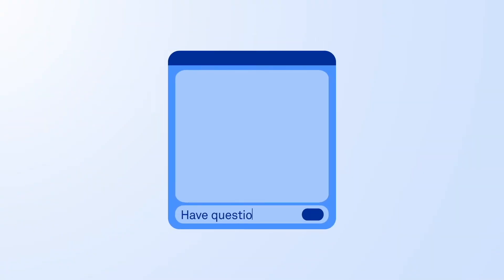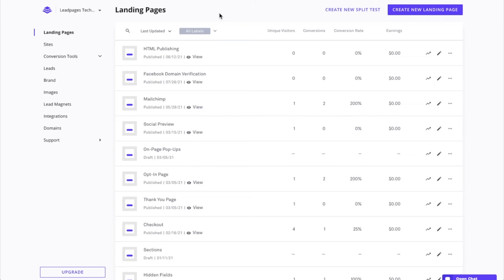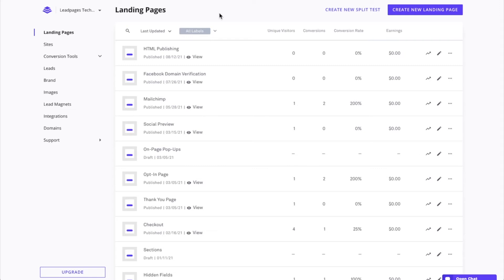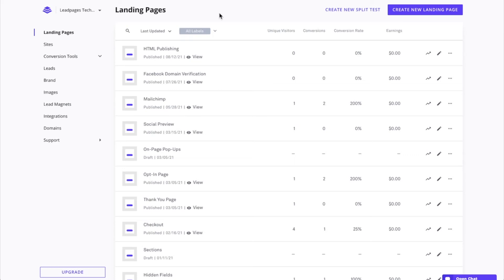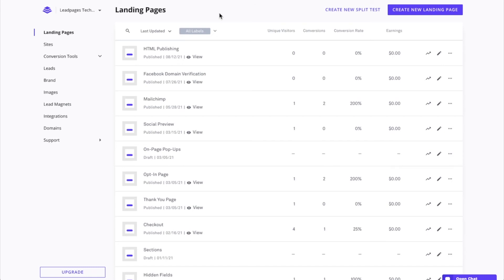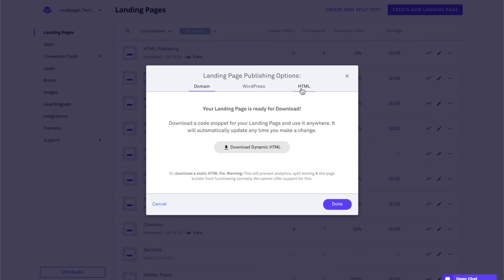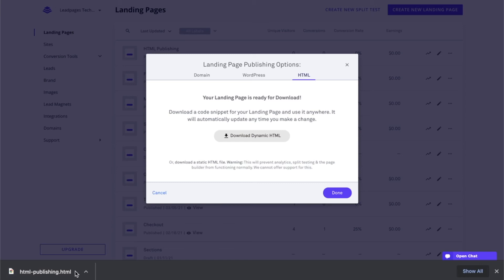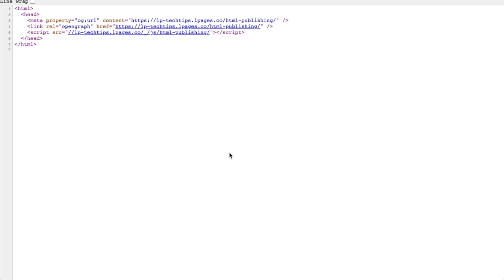How Do I Publish a Page with HTML Code?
For landing pages, we offer the option to download the HTML file of the page to use on your own site’s server - publishing the page to your own domain. Tune in to this LeadpagesTechTip to learn how to use the HTML publishing option!